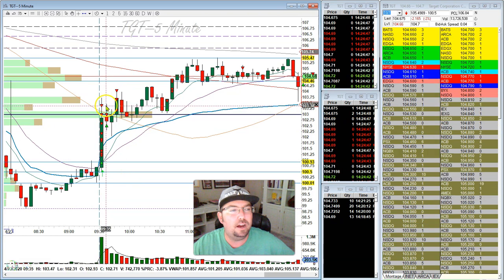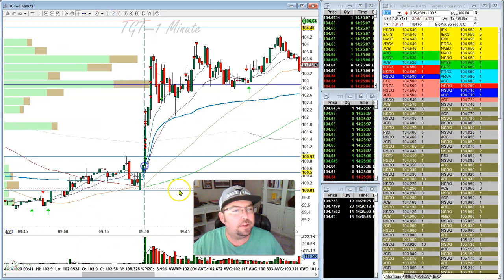How to Add into a Trade using a "FreeRoll" by Thor